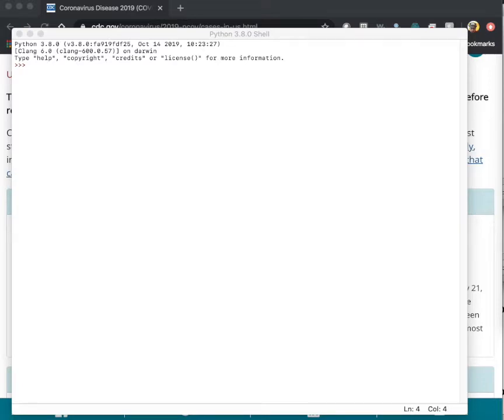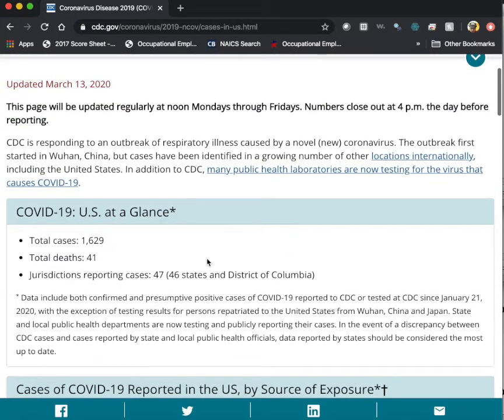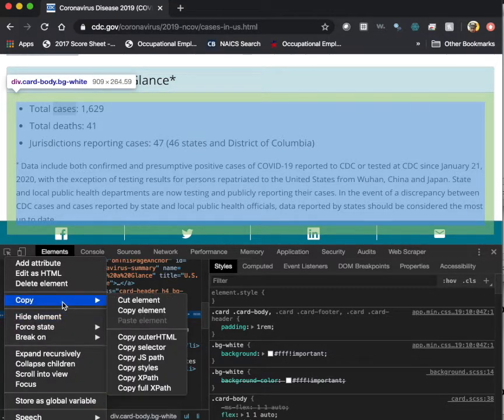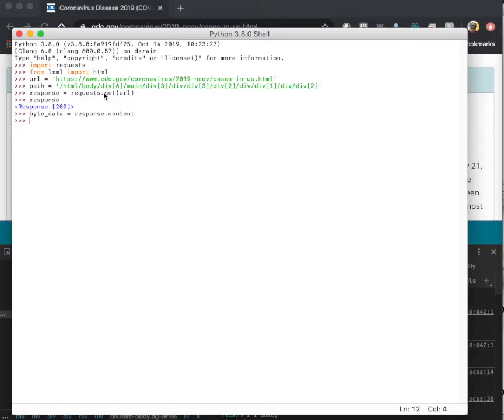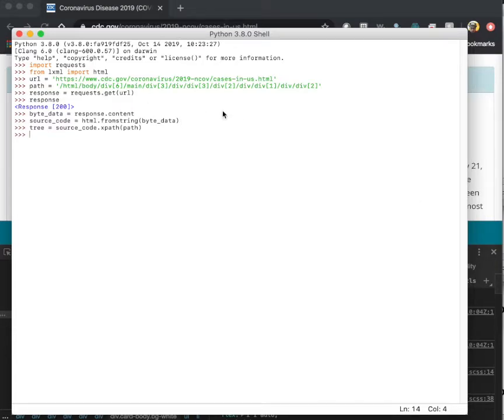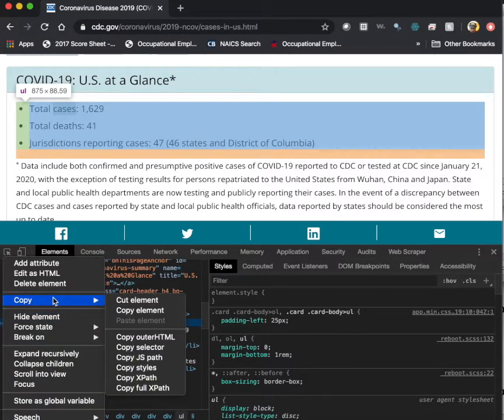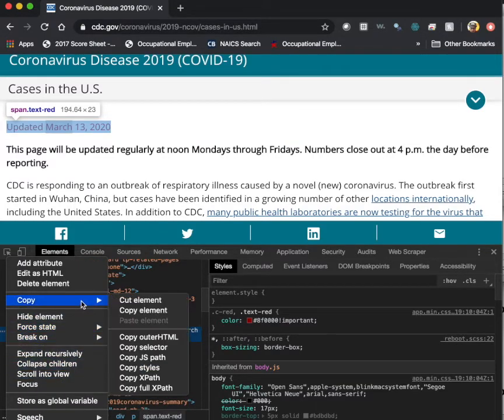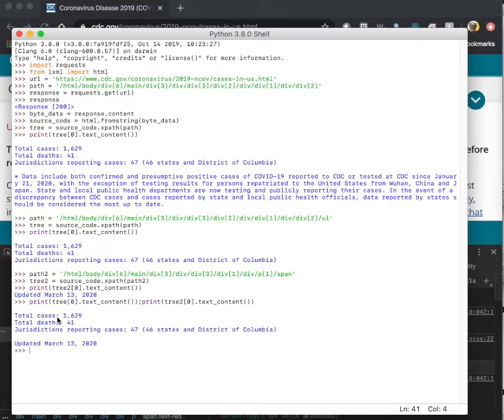Webscrape CDC Website using Python for Coronavirus information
This video shows you how to webscrape US coronavirus numbers using python.  We use requests and lmxl package which you will have to install using PIP.

To grab the latest code for this video tutorial go to my